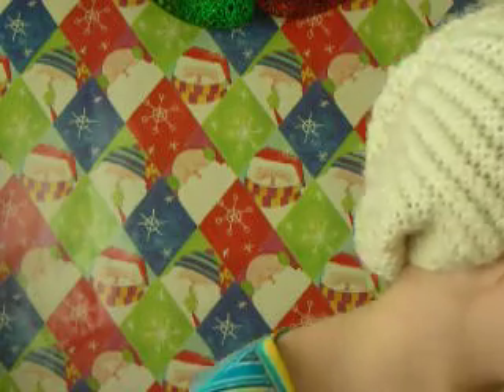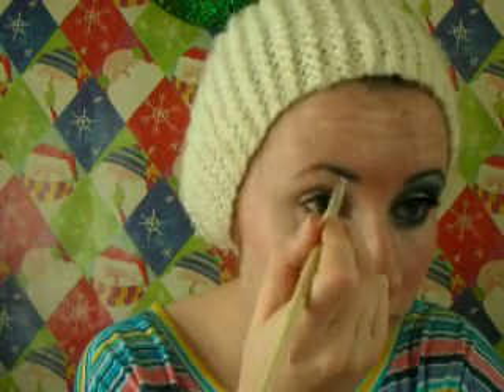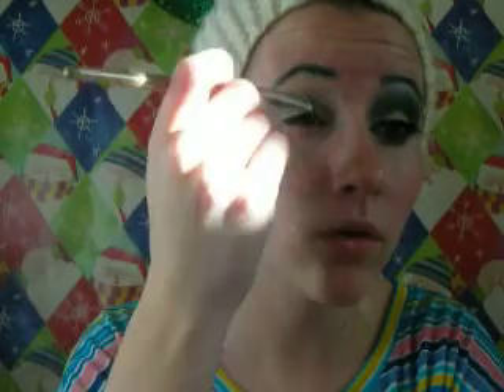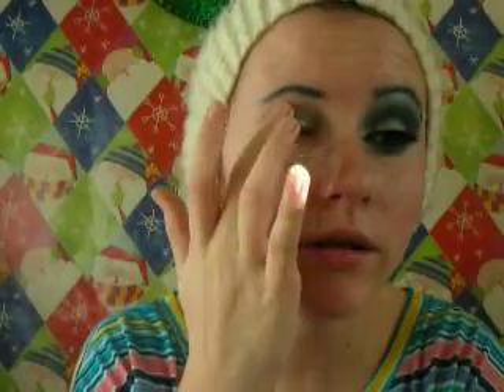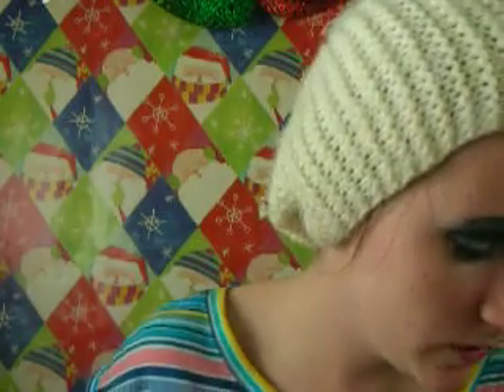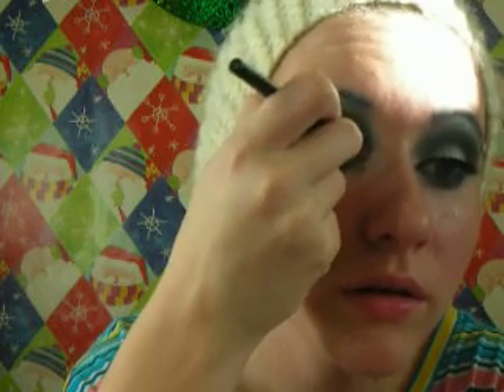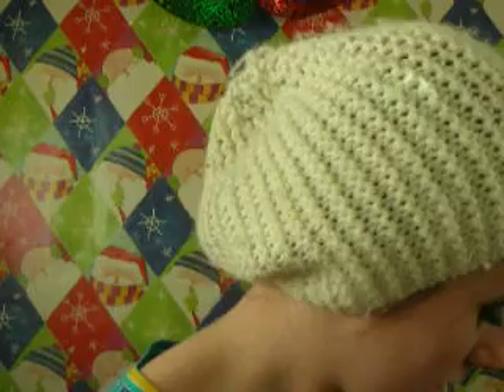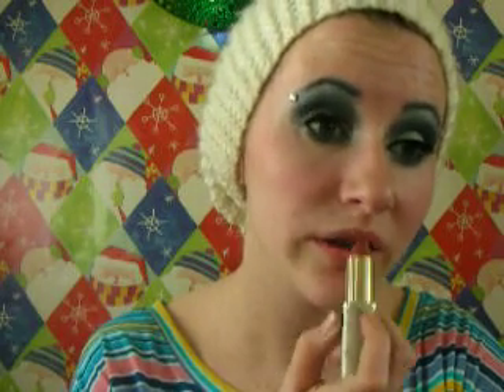25 Days Of Christmas #10 Jack Frost Makeup Look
This was so fun to make its so dramatic and gorgeous hope you all enjoyed!
sorry for the length of the video!